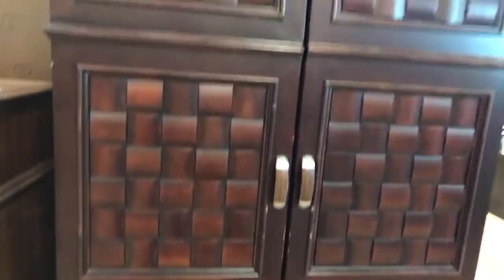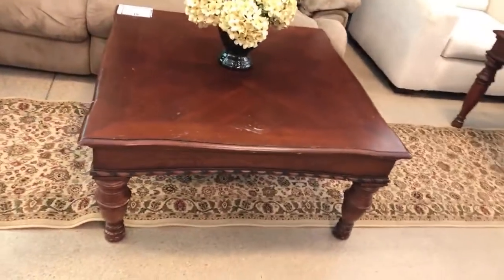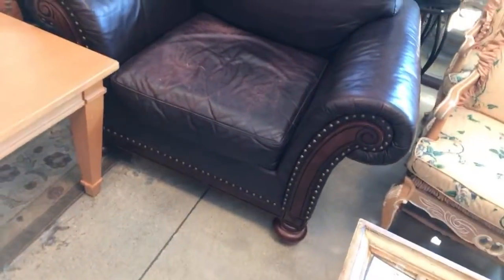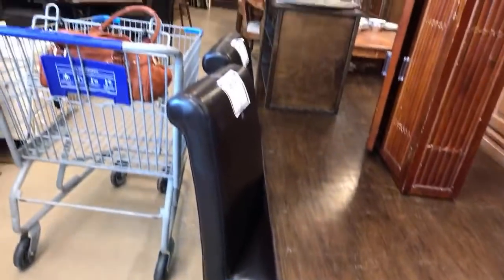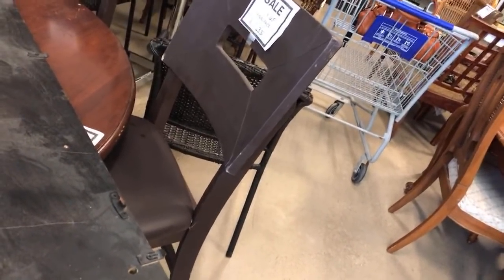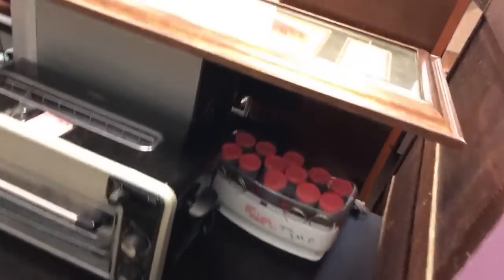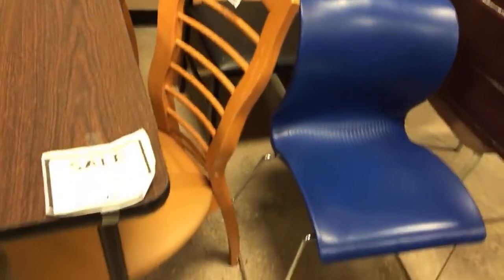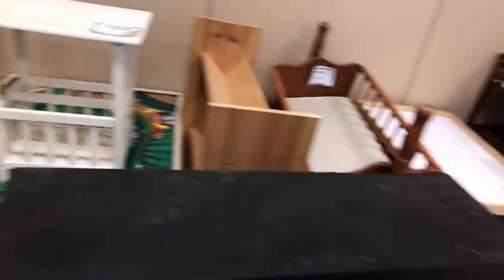Let’s thrift for furniture at Grace bridge Live!!!!